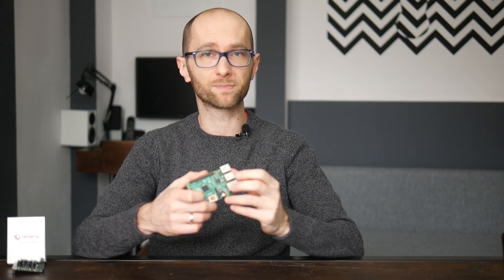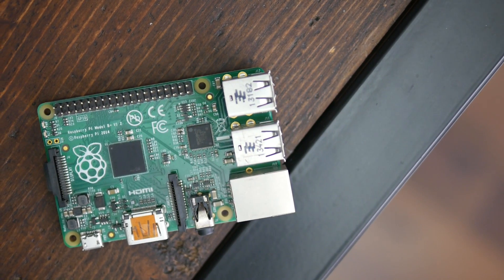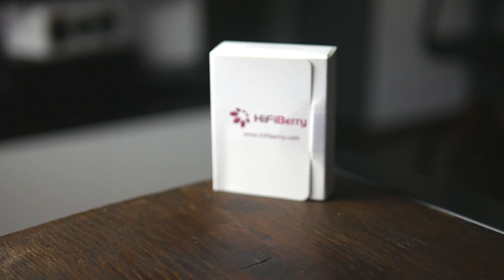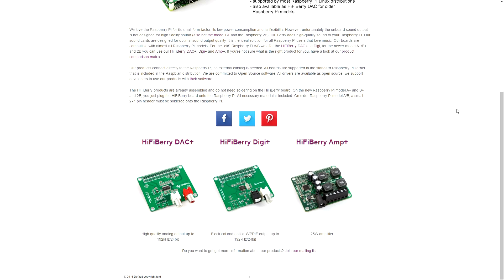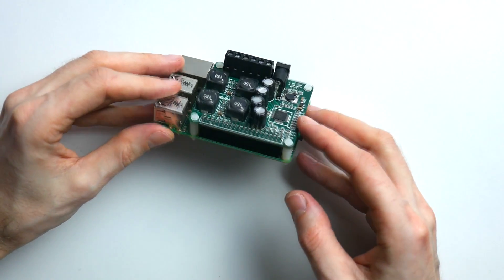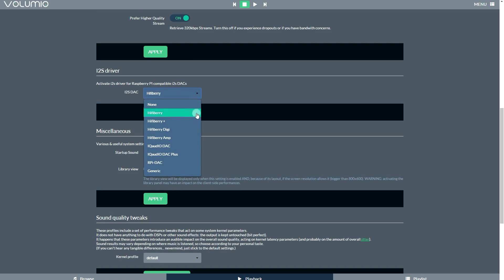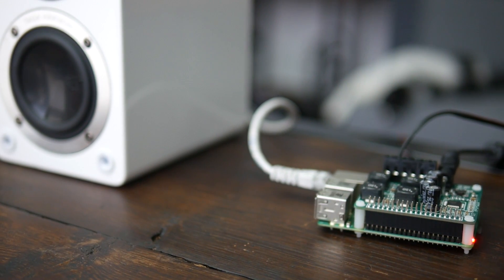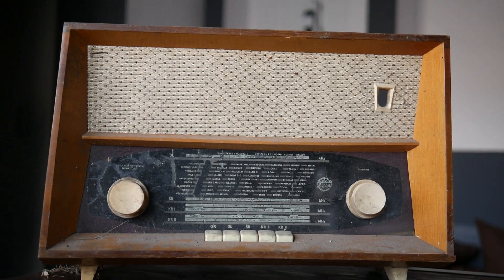HiFiBerry Amp+ review - ultimate DIY audio tech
HiFiBerry AMP+

A quick review of the HiFiBerry Amp+, a truly fantastic piece of technology for DIY audio projects based on RaspberryPi.